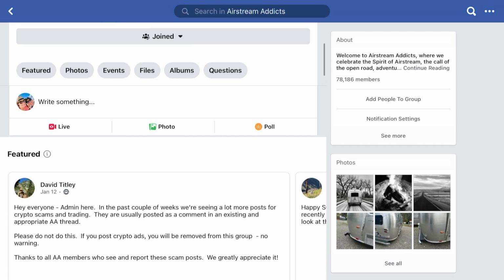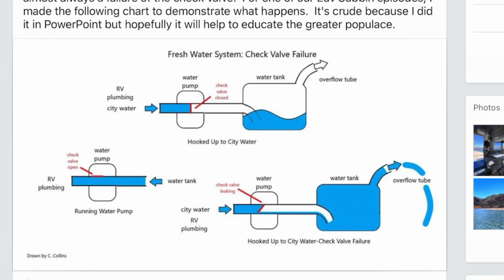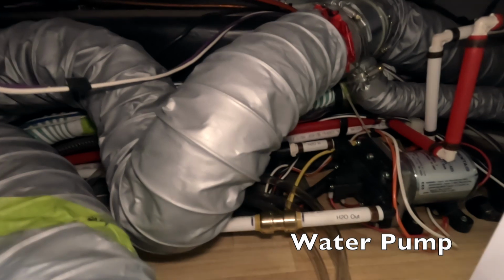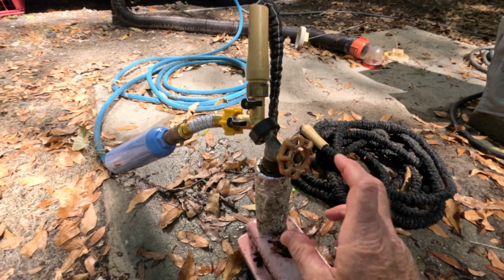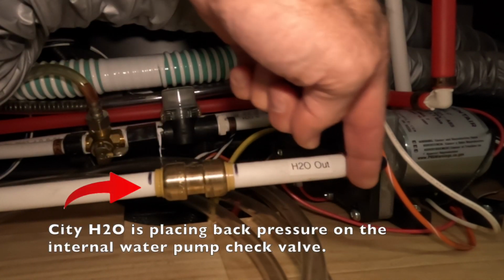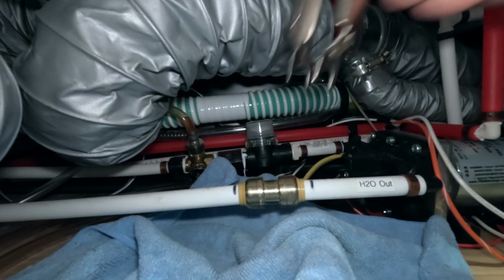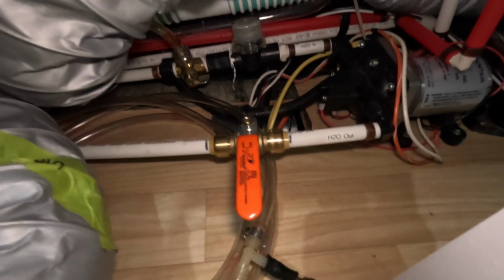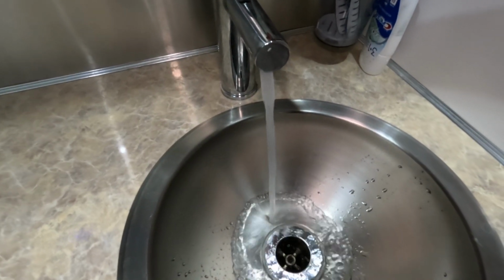Extend the Life of Your RV Water Pump - Easy DIY Hack.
In today’s video, I share a quick tip to help prevent your Airstream water pump from failing.  In just 10 minutes, a few tools and less than $10 you can do this simple DIY task and extend the life of your RV water pump.  Whether you're a seasoned Airstream owner or an RV newbie, I hope this Quick Tip video provides you with some valuable insights to keep your Airstream in tip-top condition.

OUR GEAR 🏕️.